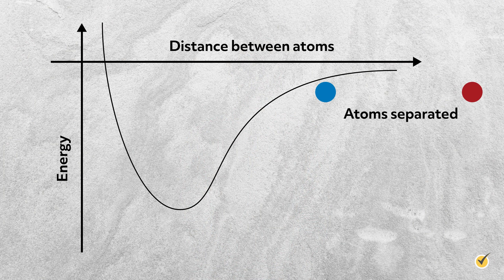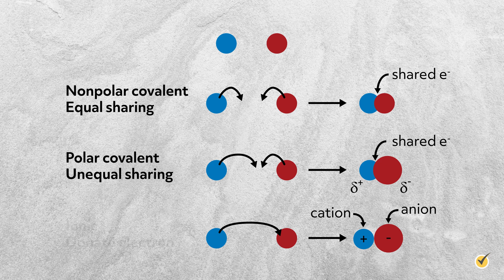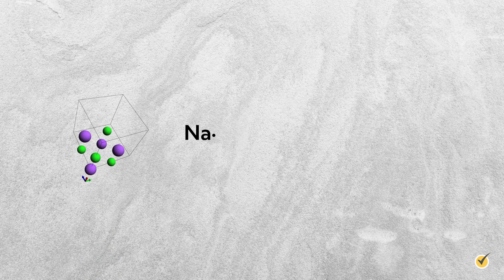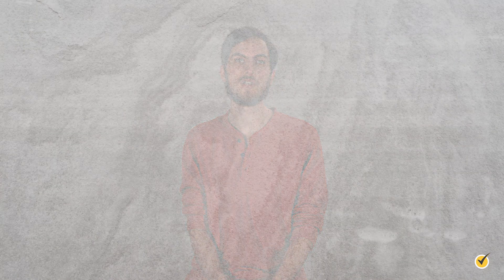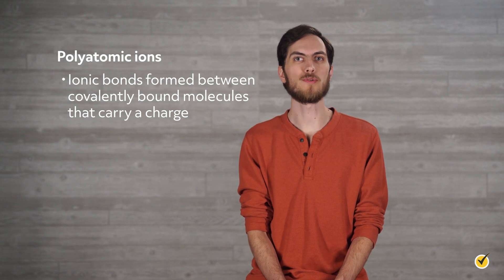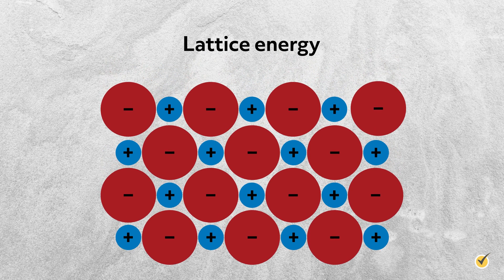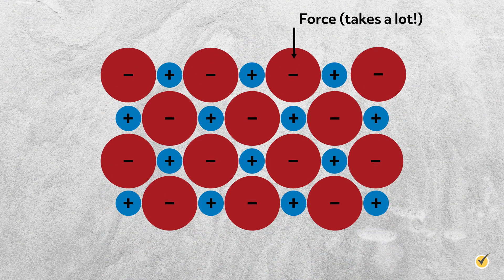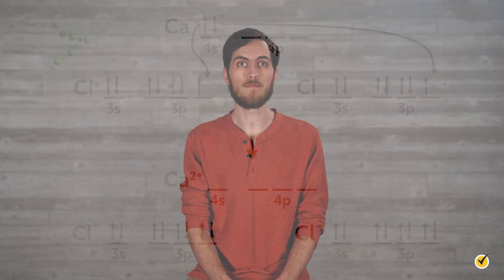What is an Ionic Bond?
Hi, and welcome to this video on ionic bonding- one of the three primary ways in which atoms combine to form bonds.